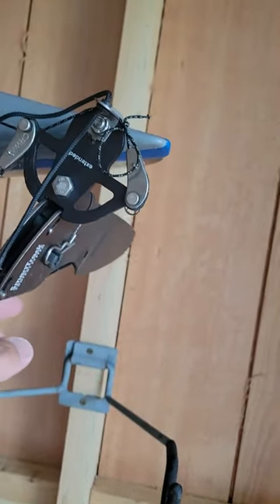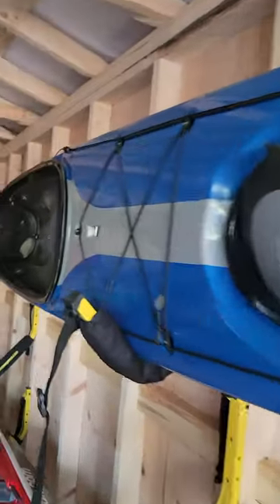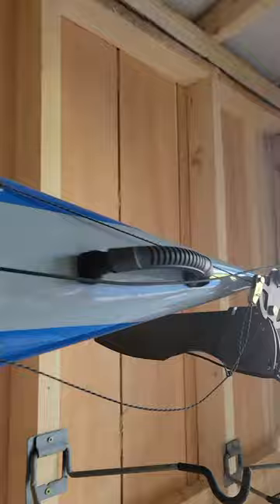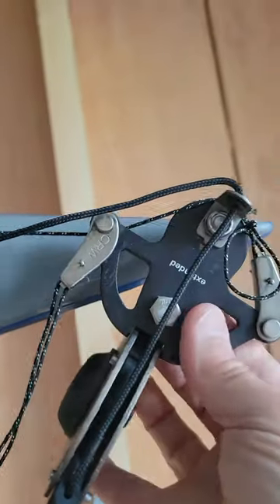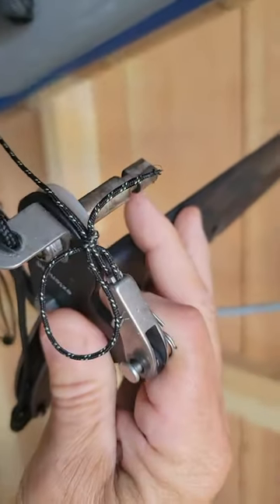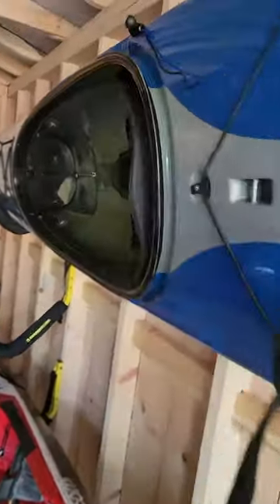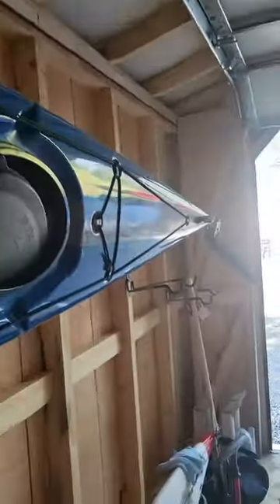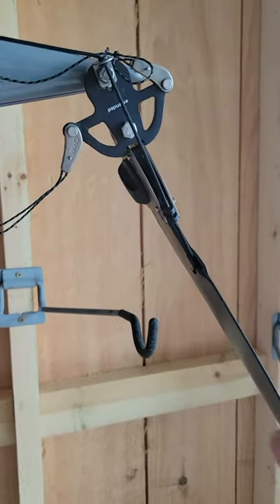removing or reinstalling the smart track rudder.